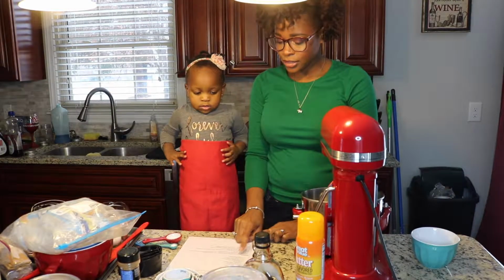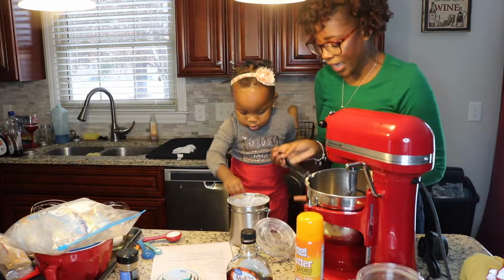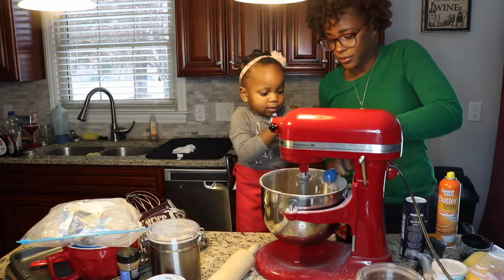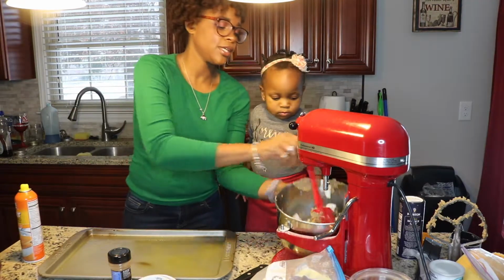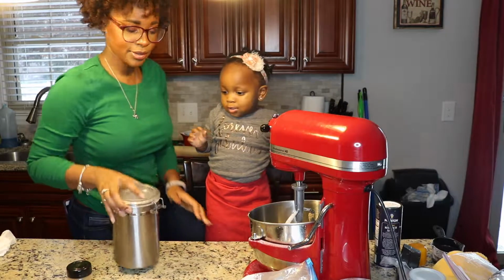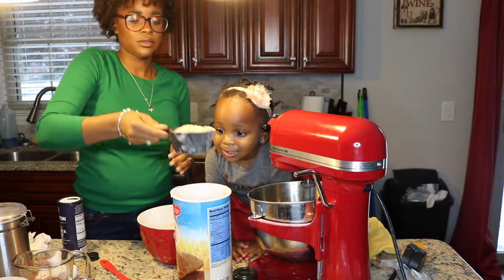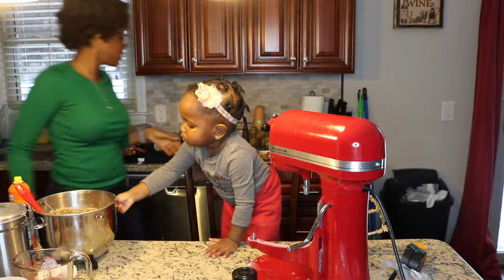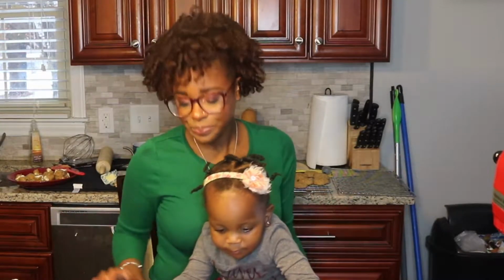MOMLIFE #10 | Baking Cookies with a Toddler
Hey yall!!! This time Harper is joining me for the MOMLIFE Vlog. It has been a long winter break already, and Harper and I have been spending a lot of time in the house. I decided to bake some cookies with her last week. She loves being with me when I'm in the kitchen so why not try her hand as my baking assistant. Her favorite thing was cracking eggs. I hope you enjoy the moments that are Nikea and Harper.

Social Media

Featured Products

KitchenAid Professional 6000 HD Stand Mixer, 6 Quart, Empire Red

S'mores Cookies Recipe

Oatmeal Cookie Recipe

Music

Equipment

Canon EOS Rebel T6i DSLR Camera Deluxe Video Creator Kit

Neewer RL-12 LED Ring Light 14"